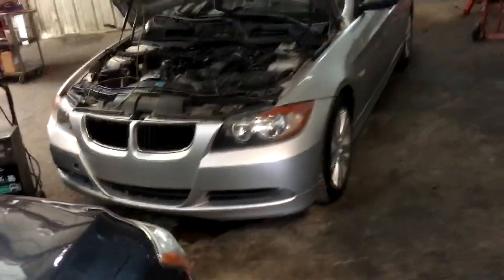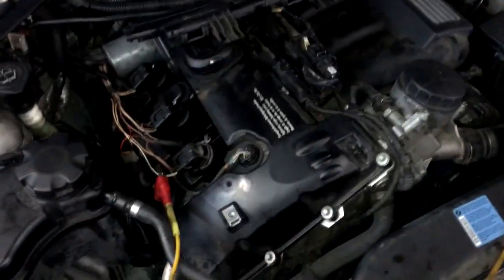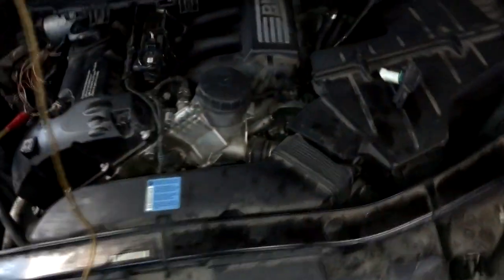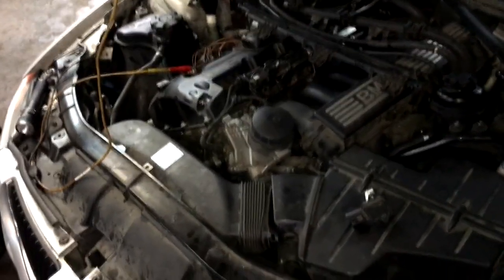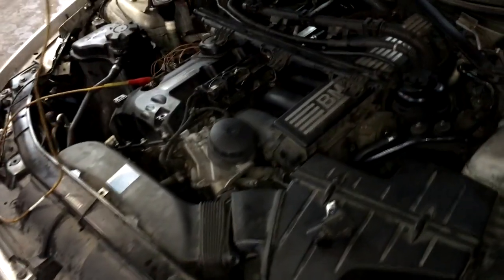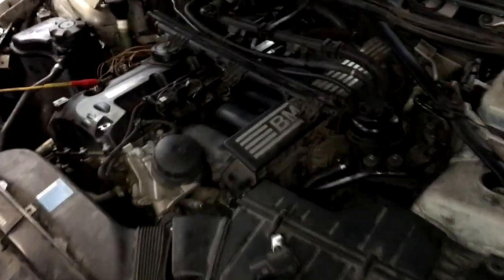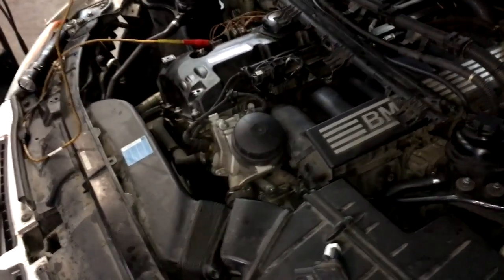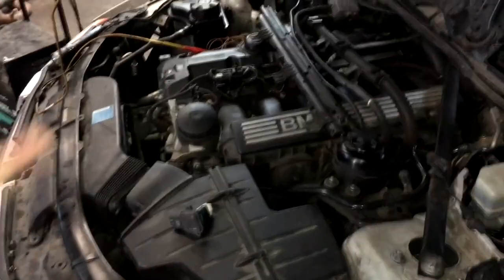BMW BROKEN / SHREDDED BELT NO START QUICK TIP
If you have a BMW that had a broken or shredded serpentine belt then you may find that this can lead to a bigger problem. Sometimes shops will replace the belt only to have the customer return with a rough running or no start problem. This is because the belt can become wrapped around the crank pulley and get sucked in through the front crank seal. The belt can then become wrapped around the timing chain and cause the engine timing to jump.